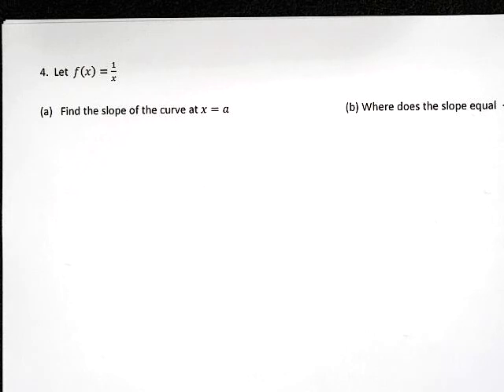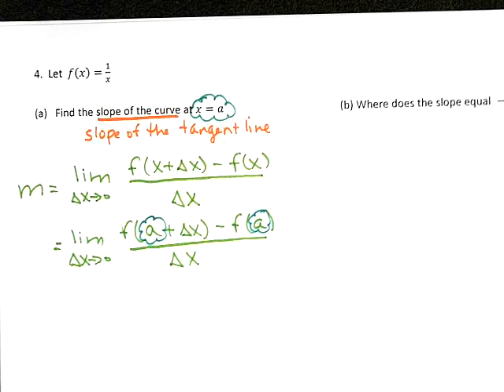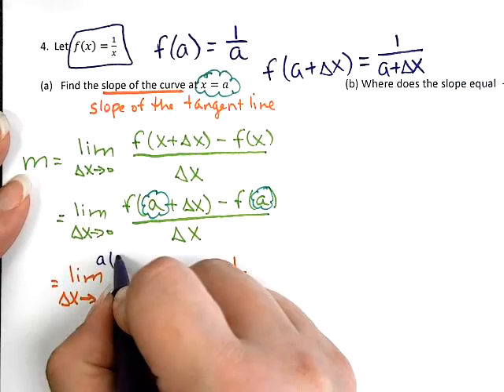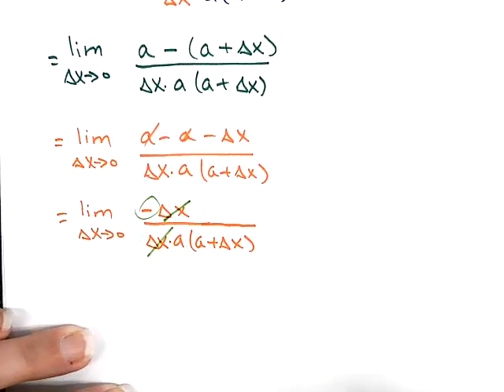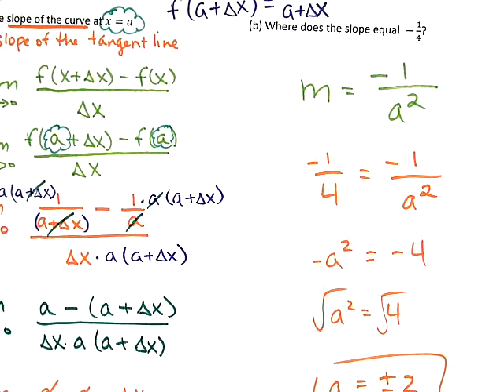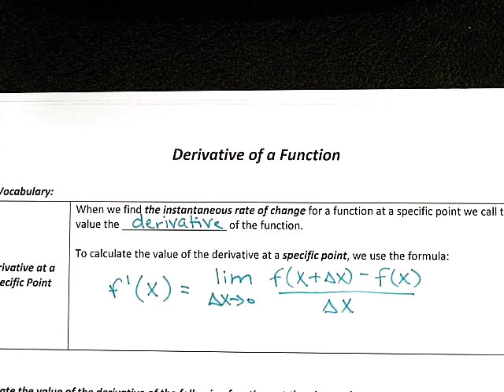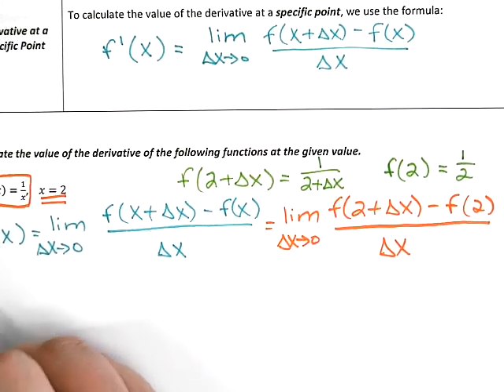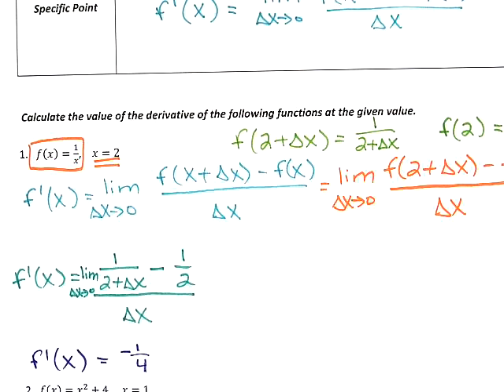Slope of Tangent Line